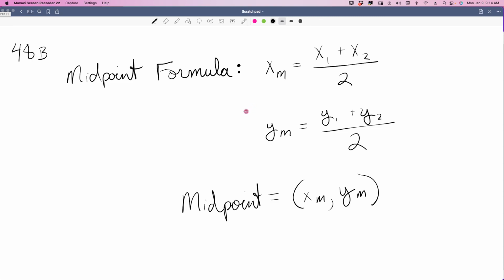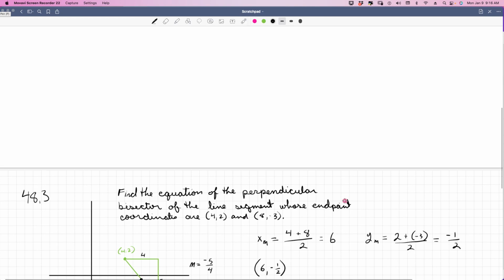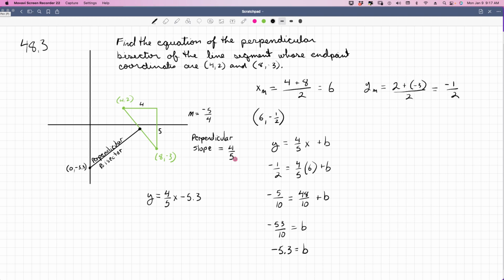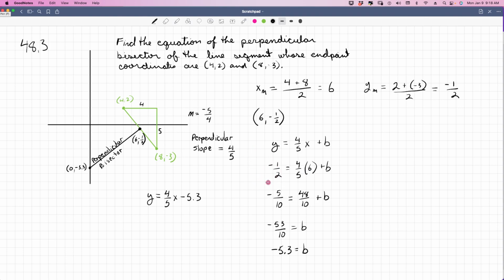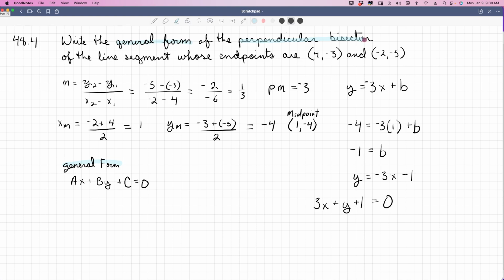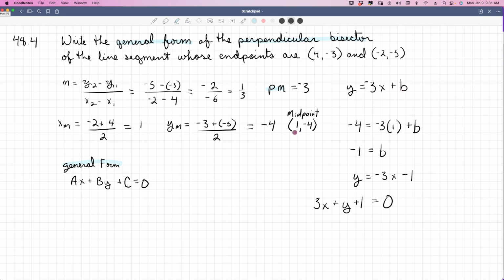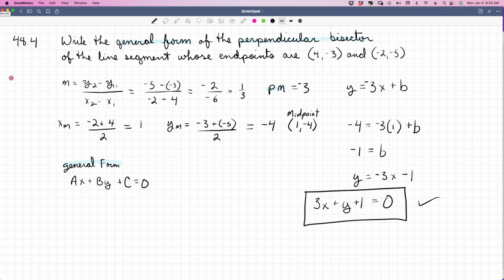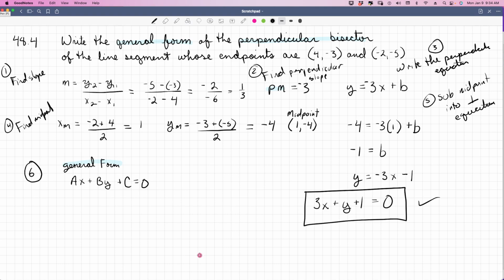Saxon Adv Math Lesson 48B